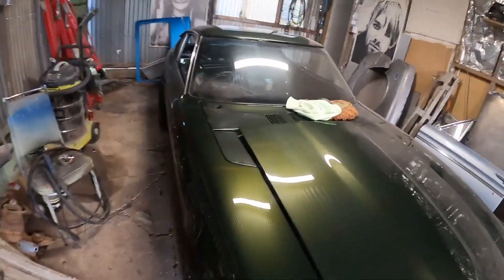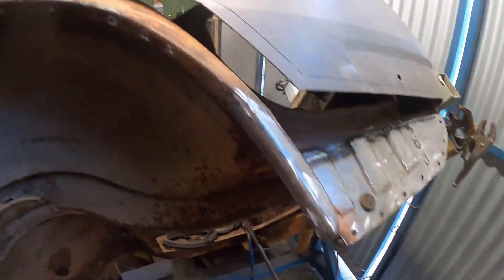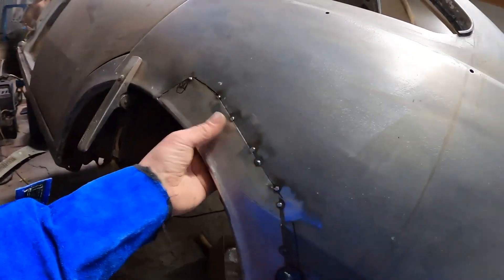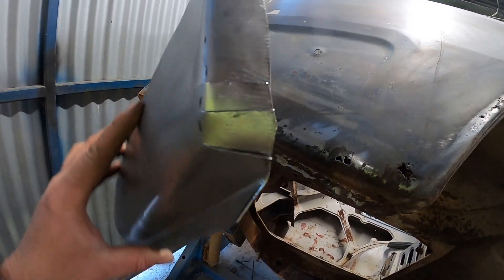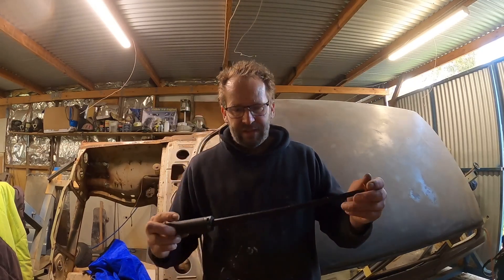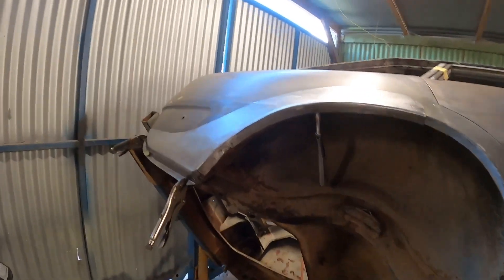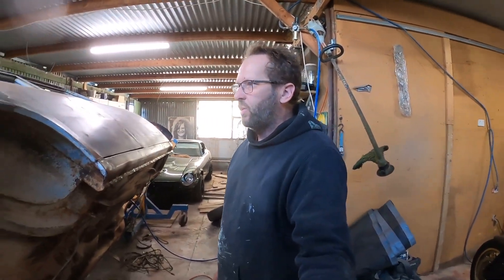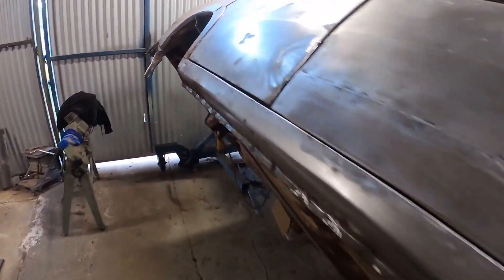Toyota Corona quater rust